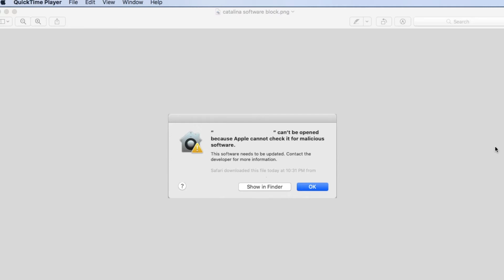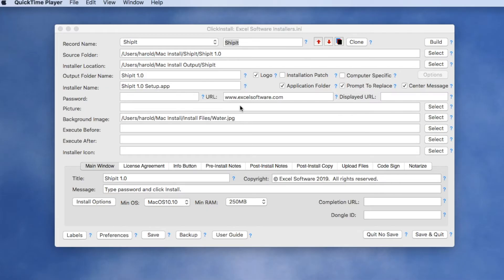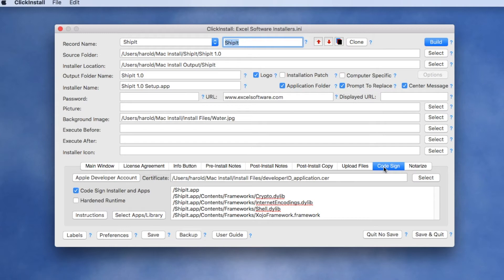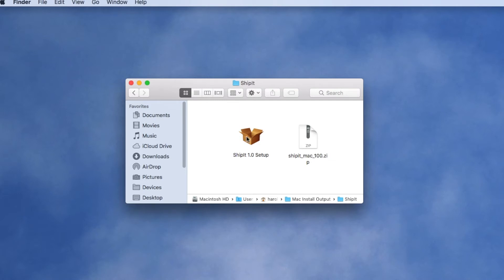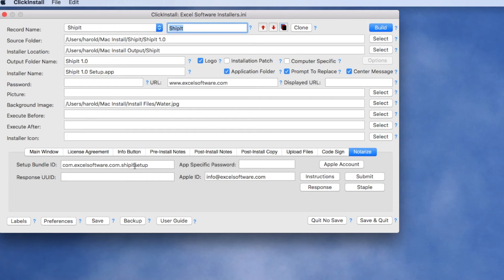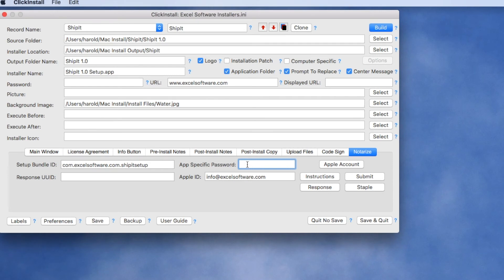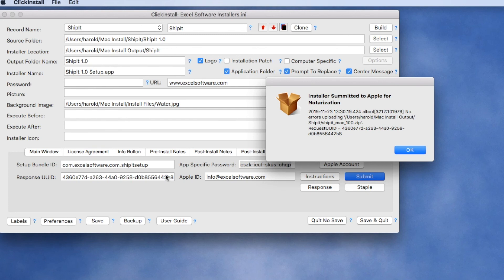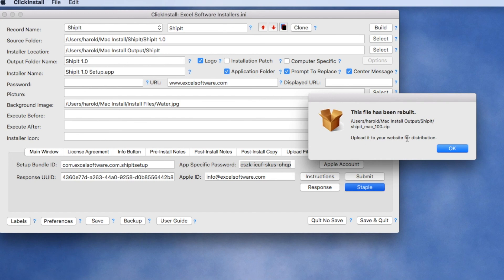Notarize Software for macOS Catalina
Apple introduced an App notarization process in macOS Catalina. Build an installer for any macOS application, then send it to Apple for notarization in minutes.